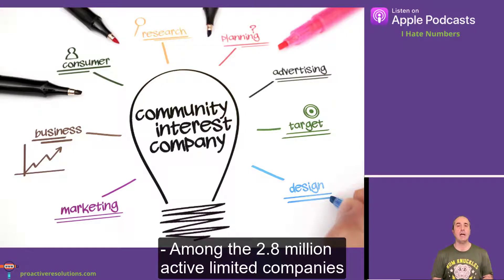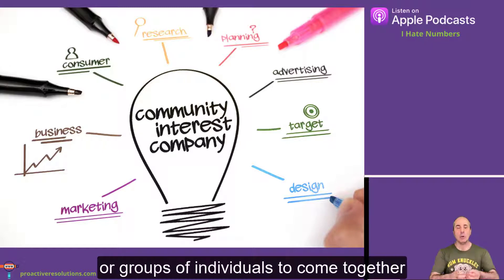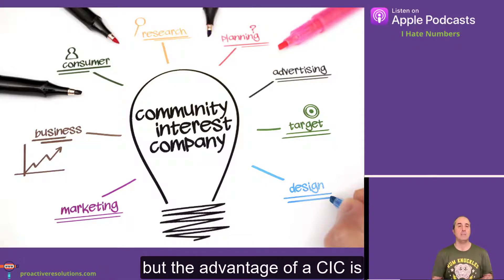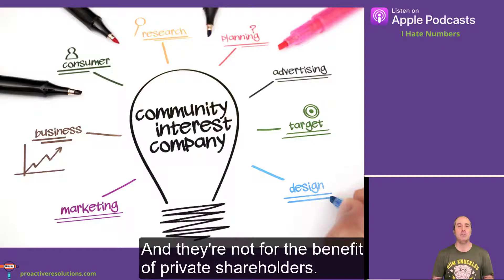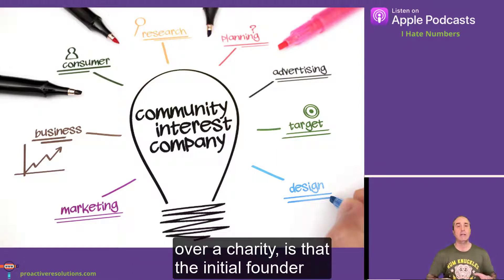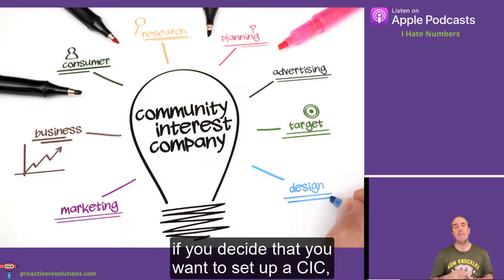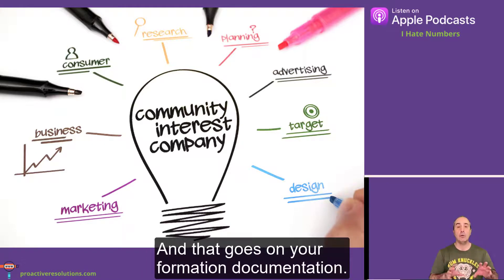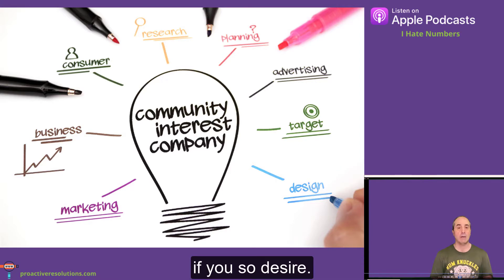What is a Community Interest Company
A Community Interest Company is a new type of company that was created in the UK in 2005. It's designed to give communities, charities and social enterprises a way to do business while maintaining their community impact, be entrepreneurial and make profits.

In this video I explain exactly what these companies are, how they work and why you should use one for your next project!

00:00 How many Community Interest Companies are there
00:49 What are Community Interest Companies
03:36 The advantages of Community Interest Companies
05:08 How to create a Community Interest Company
05:38 What are the obligations of a Community Interest Company
06:25 A summary about Community Interest Companies